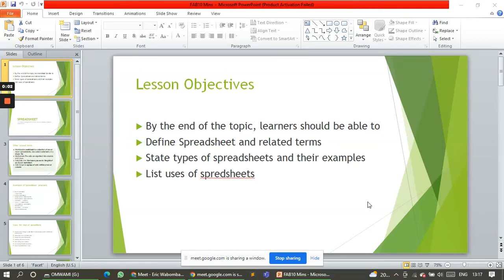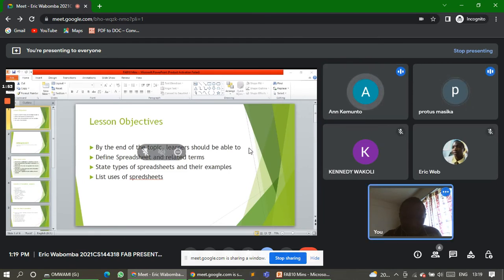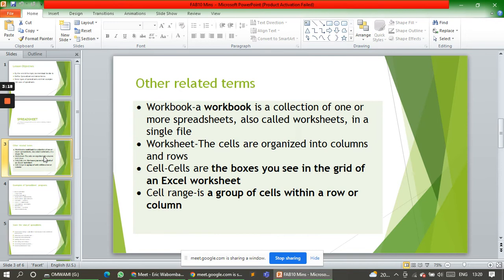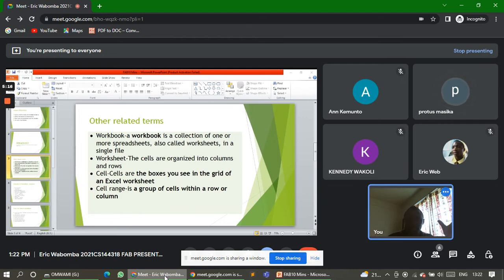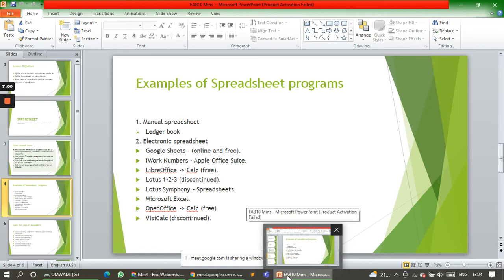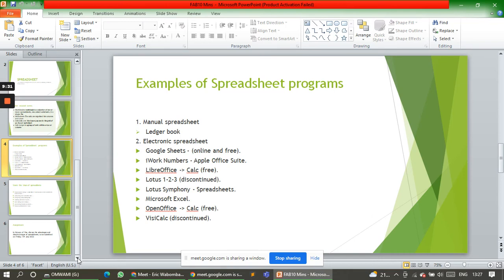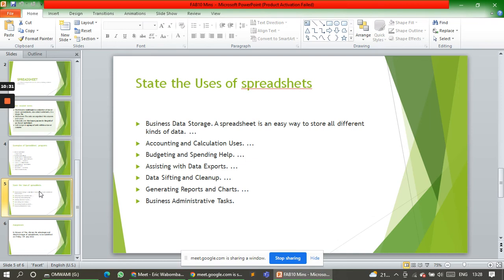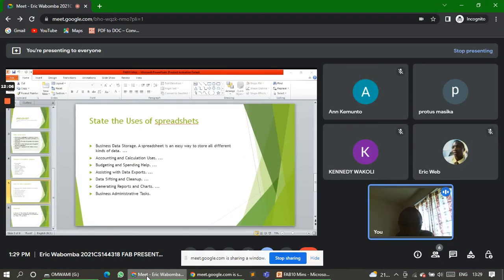2021CS144318 11 July 2022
10 mins session on introduction to spreadsheets